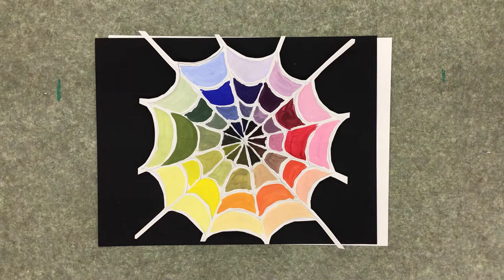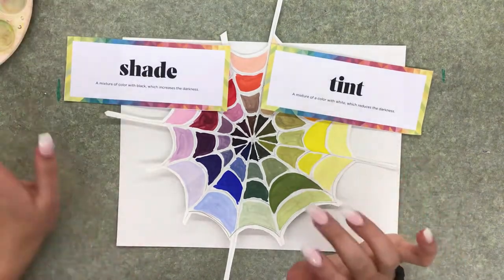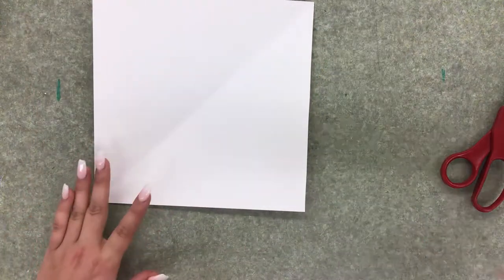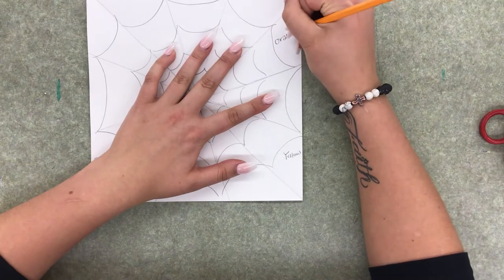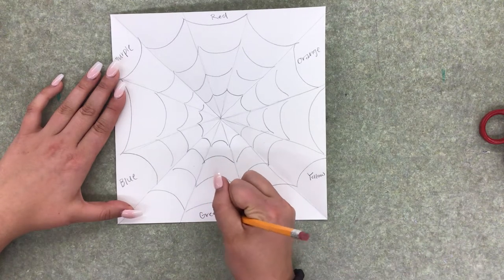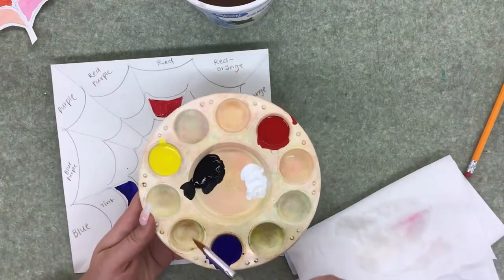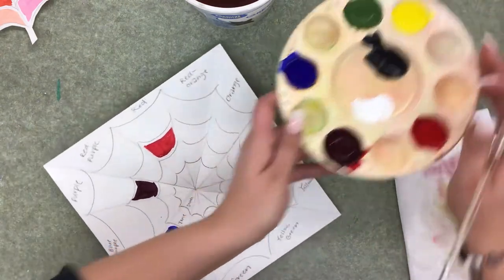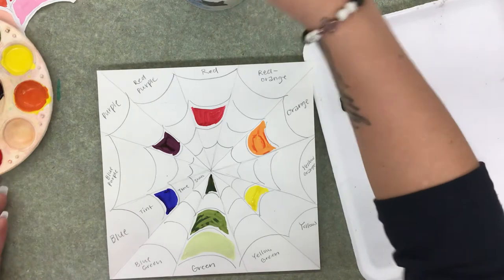Spider web color wheel lesson